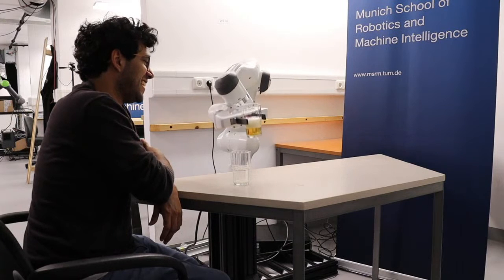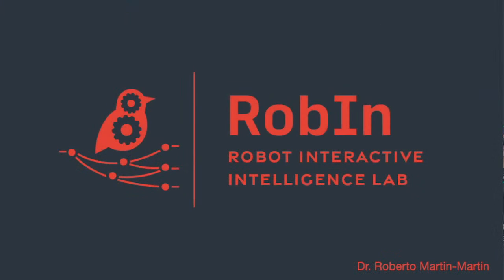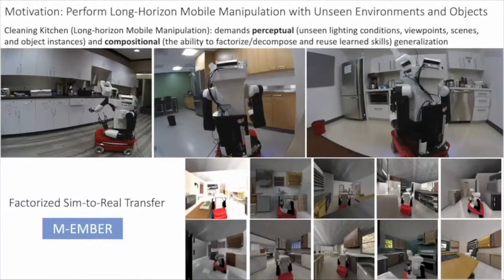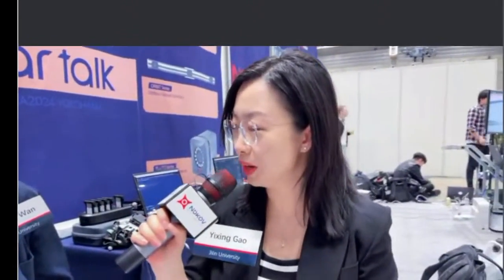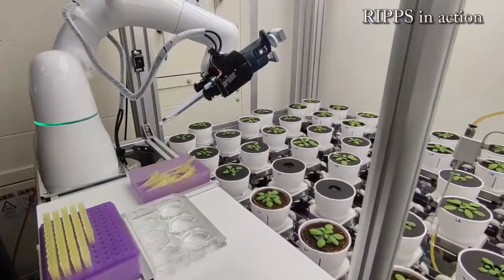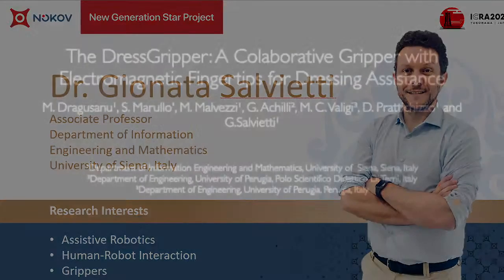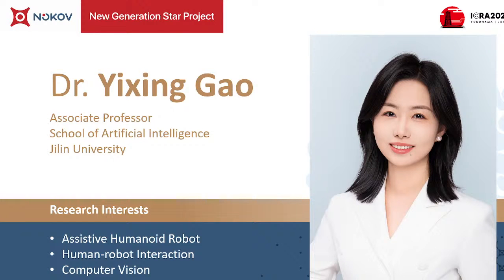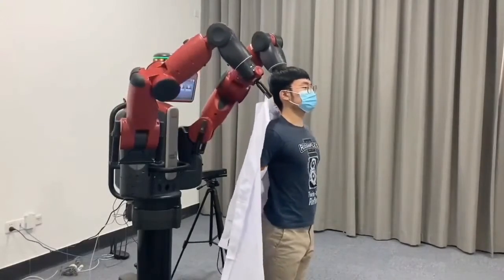Star Talk@ICRA 2024 Emerging Trends of Human-Machine Integration in the Context of Foundation Models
Star Talk Live @ICRA 2024： Talk to New Generation Star researchers, date with the hot topics on Robotics and join engaging discussions.

【12:15pm-13:15pm, May 15th】Theme B Emerging Trends of Human-Machine Integration in the Context of Foundation Models

Hostess: Yixing Gao (Jilin Univ.);
Guests: Luis Figueredo (Univ. of Nottingham) // Gaofeng Li (Zhejiang Univ.) // Martina Maselli (Scuola Superiore Sant'Anna) // Gionata Salvietti (Univ. of Siena)// Weiwei Wan (Osaka Univ.)